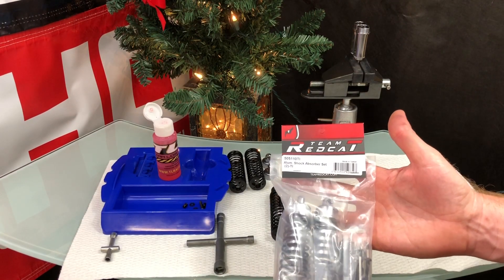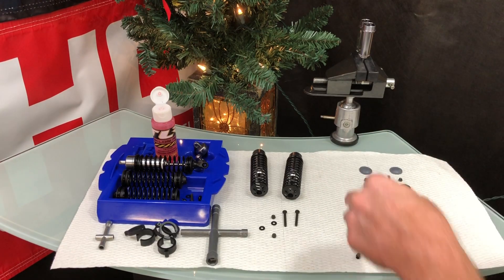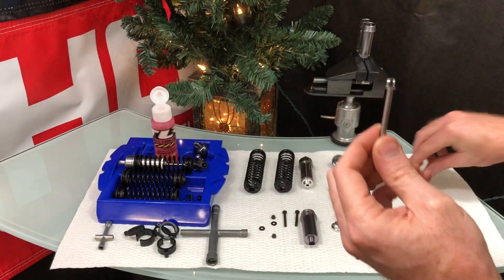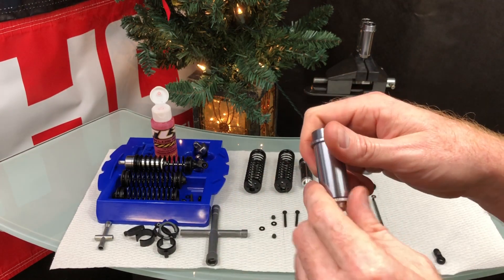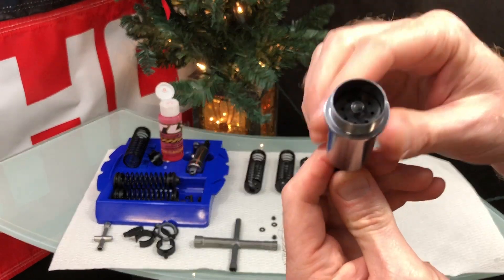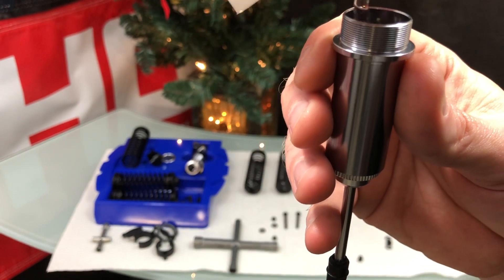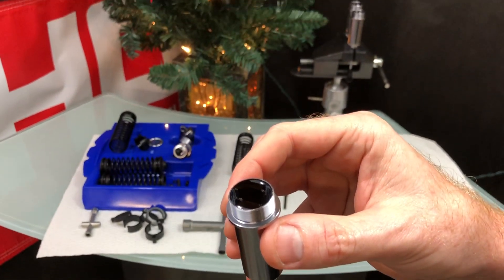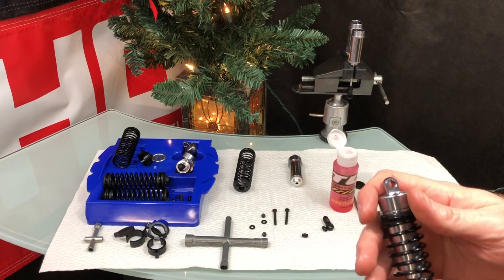Team Redcat TRMT8E BE6S How to Assemble New Shocks by OMGRC.com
TEAM REDCAT TR-MT8E BE6S MONSTER TRUCK 1/8 SCALE BRUSHLESS ELECTRIC